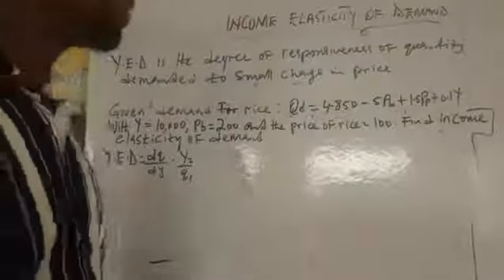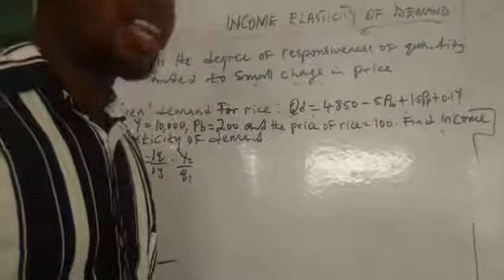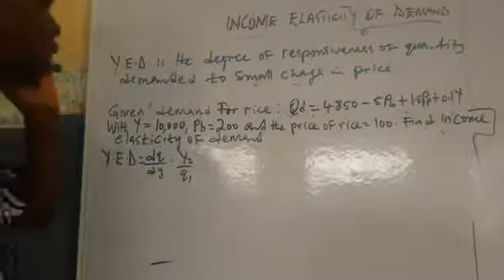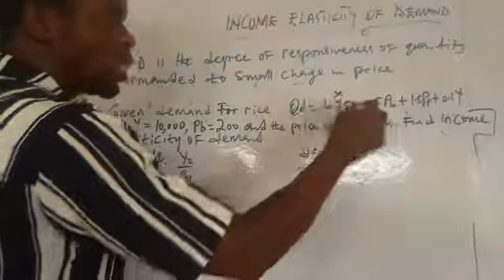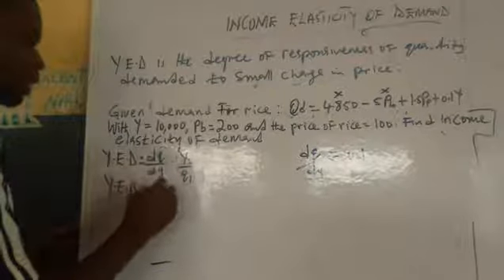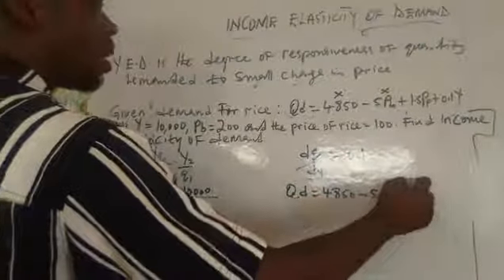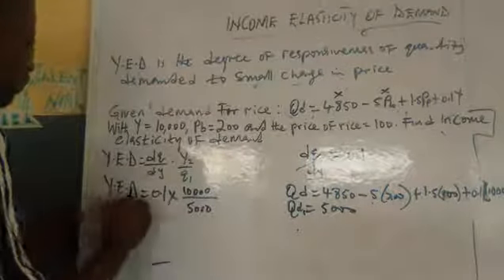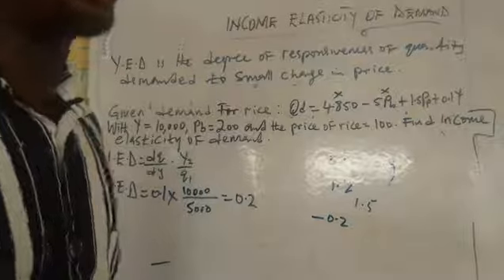HOW TO FIND INCOME ELASTICITY OF DEMAND USING DIFFERENTIATION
This video will take you through how to use differentiation to find income elasticity of demand